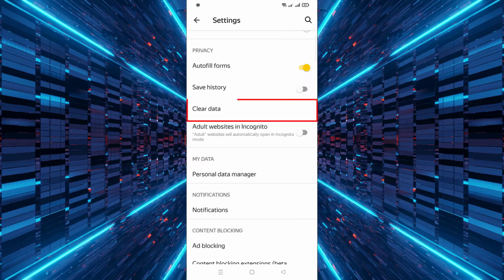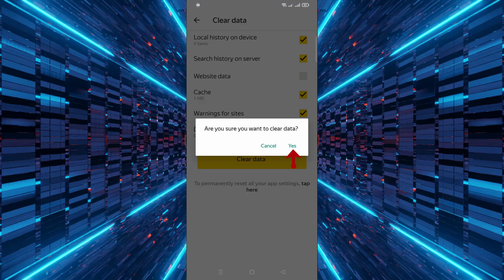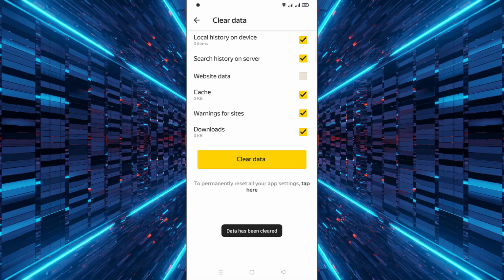How to Clear Data in Yandex Browser on Mobile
In this video, you will learn how to remove browsing history, cache, and cookies from Yandex Browser to keep your mobile phone running smoothly. 🧹

Clearing data in Yandex Browser helps improve speed, free up storage space, and protect your privacy while browsing online. 🔒

Whether you are using an Android or iOS device, this guide makes it easy to manage your browser data quickly. ⚡

Keep your Yandex Browser organized and enjoy a faster browsing experience by regularly clearing unnecessary data. 🚀

Learn the best ways to maintain your browser and enhance your mobile browsing performance today. 📈

Yandex Browser mobile, clear data Yandex, delete history Yandex, free up mobile storage, improve browser speed